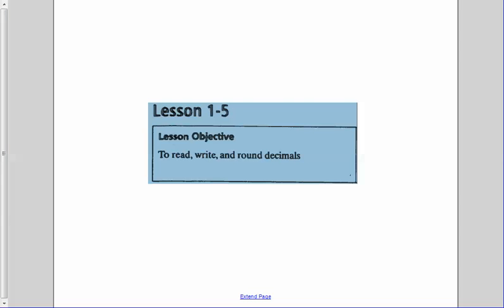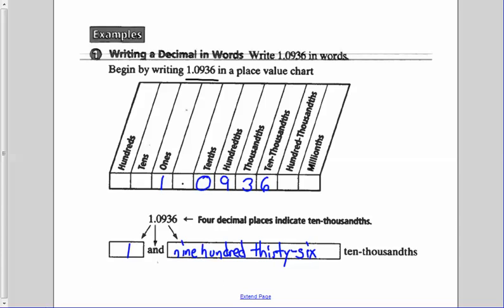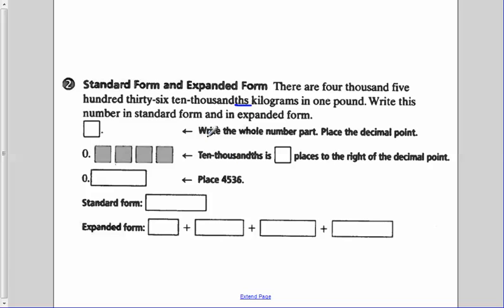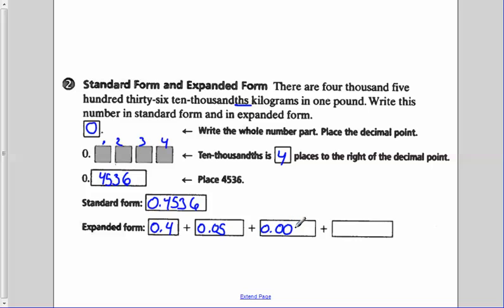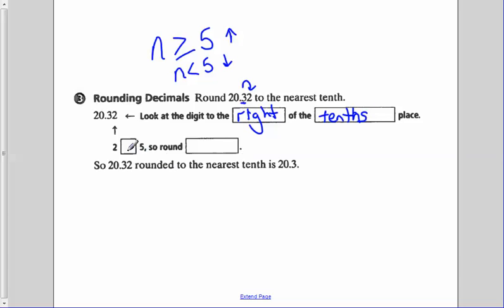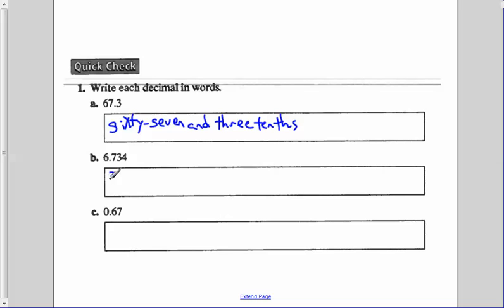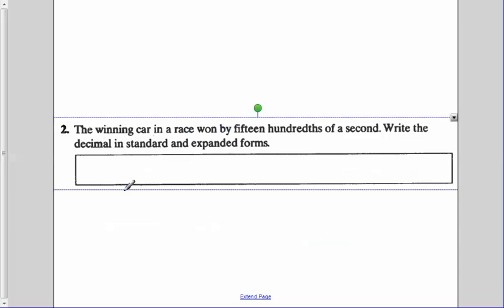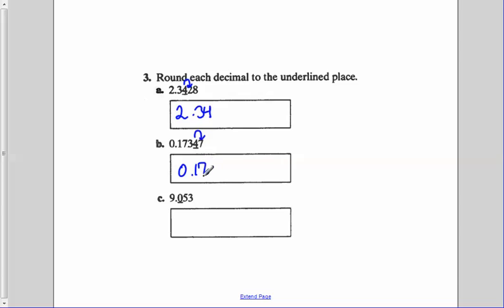Understanding Decimals 1.5 Notes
Understanding Decimals